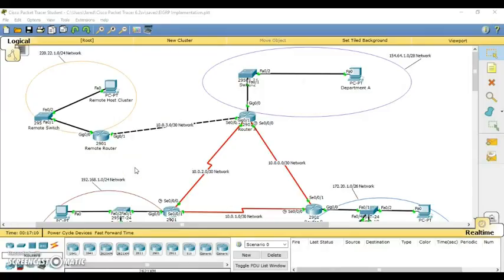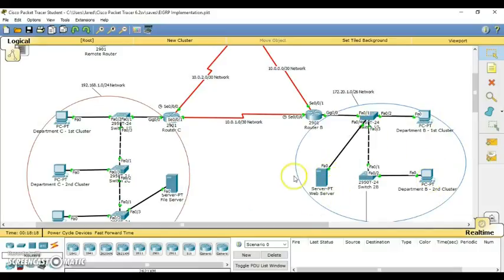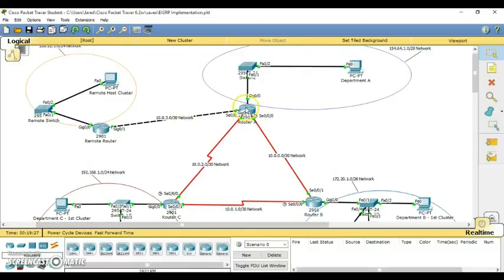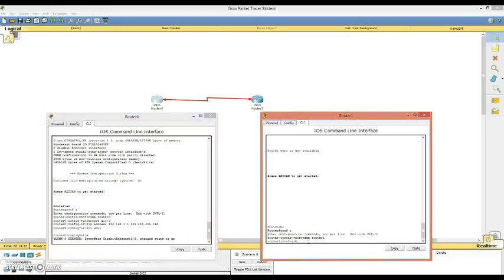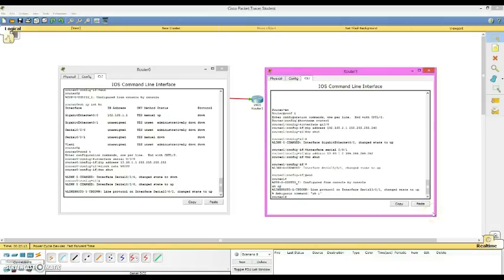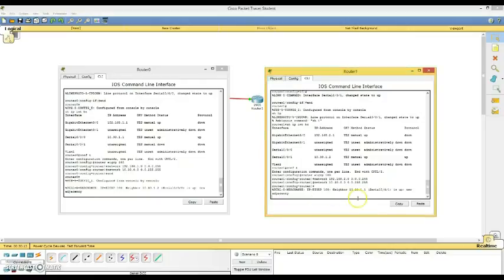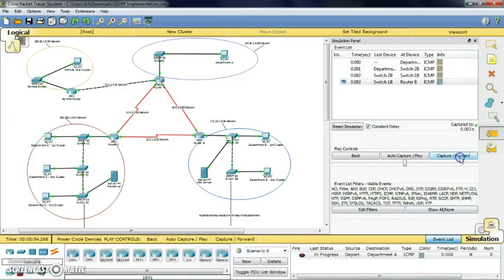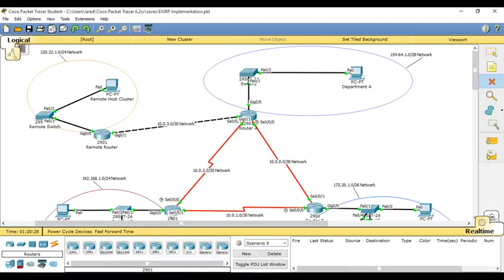Group 18 Network Implementation